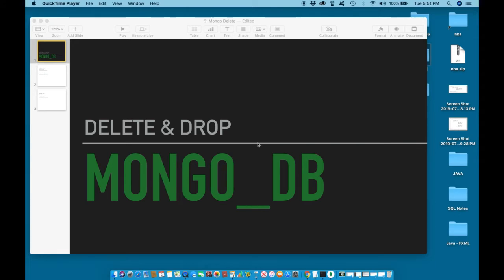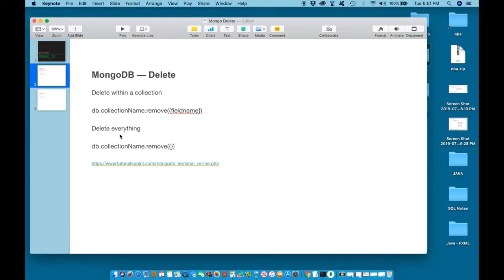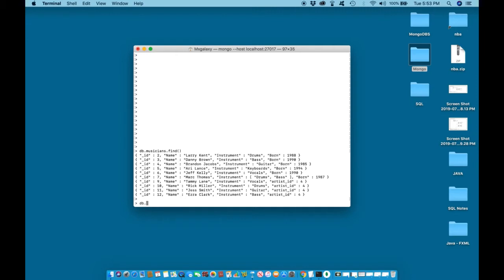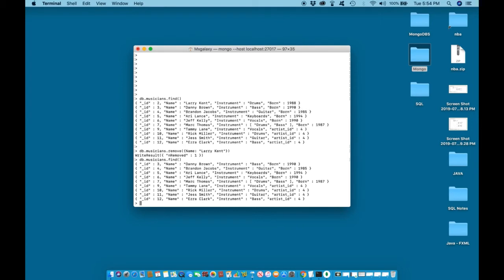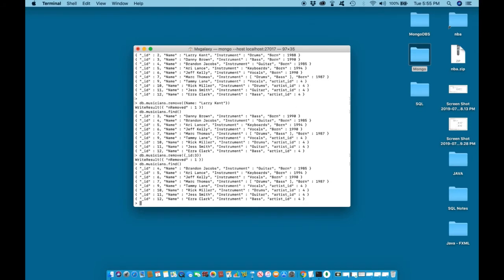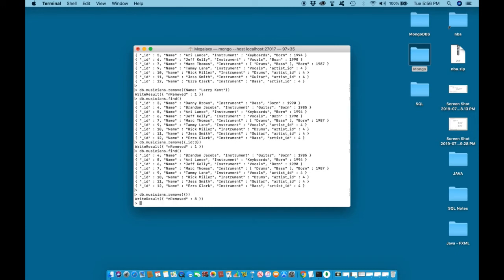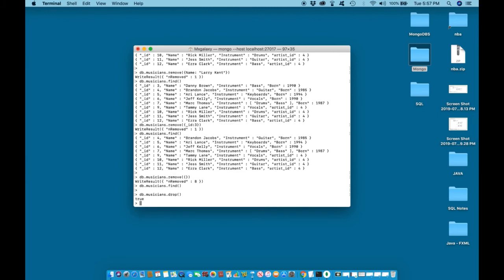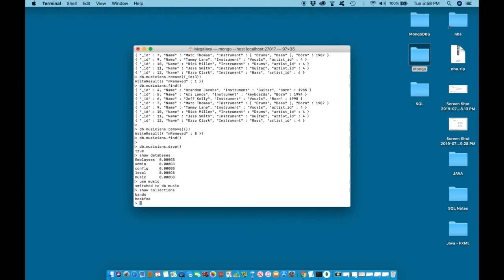MongoDB - The Beginners Bootcamp - DROP & DELETE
DROP & DELETE